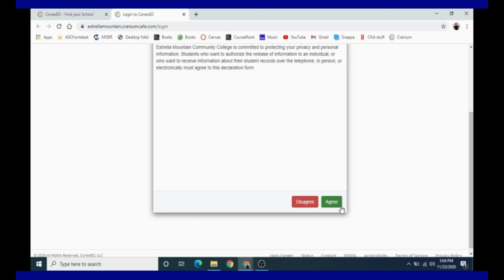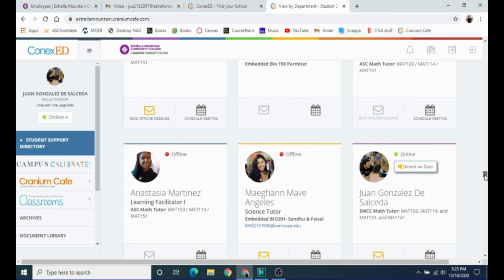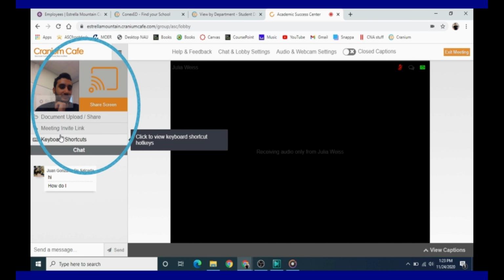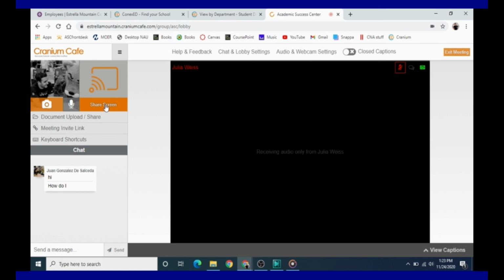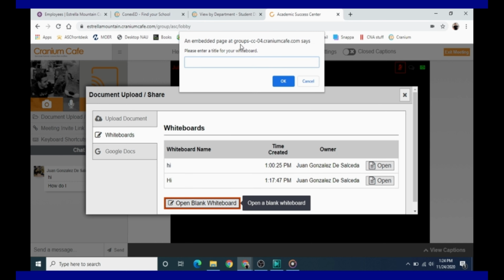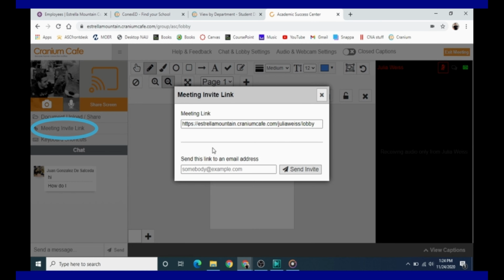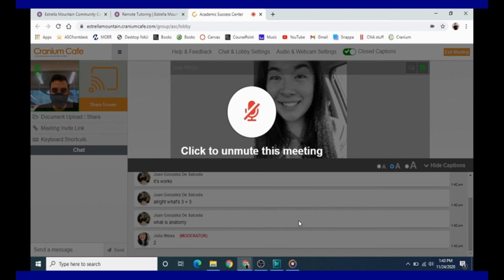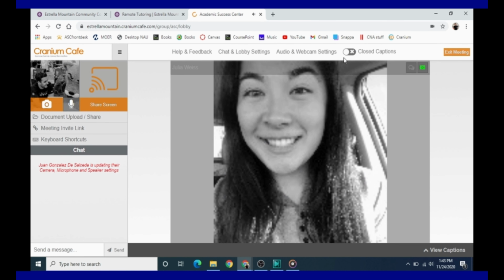How to Use Cranium Cafe for EMCC Computer Commons